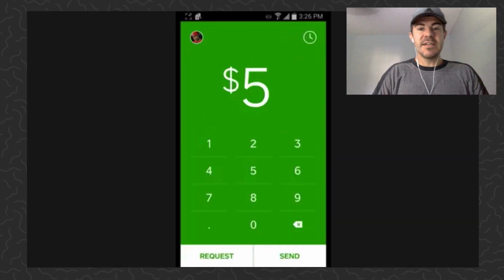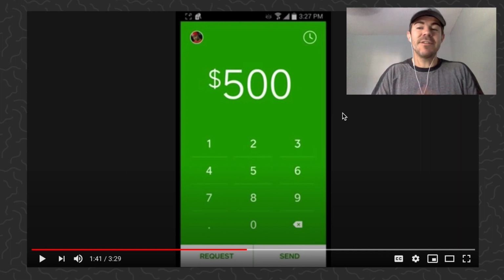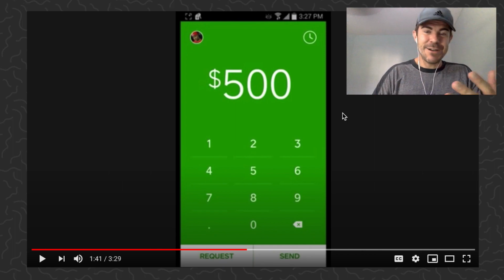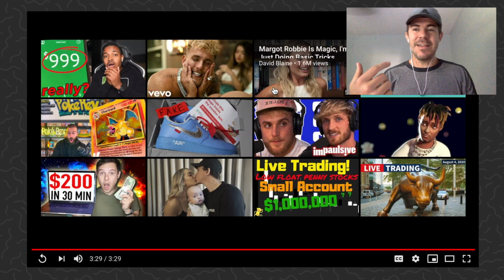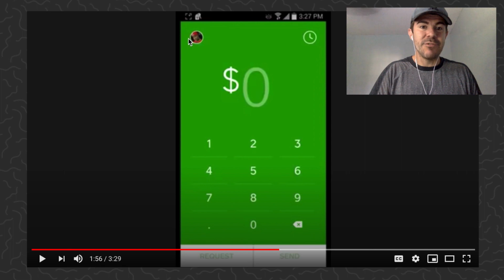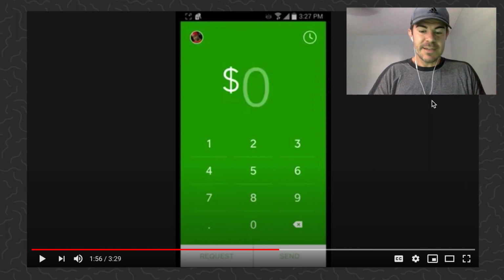Cash App Method - $500 a Day Hack SCAM EXPOSED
SCAM EXPOSED for Cash App Method - $500 a Day - Cash App Hack - Cash App Glitch